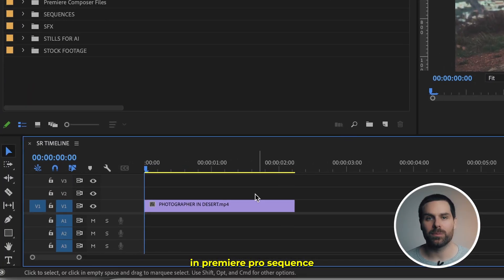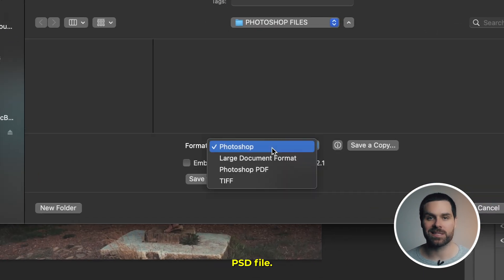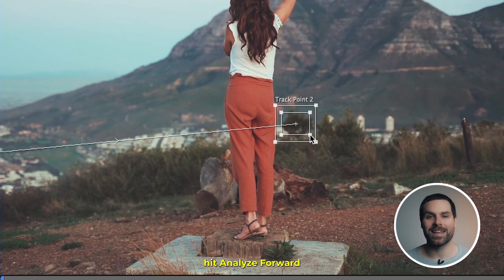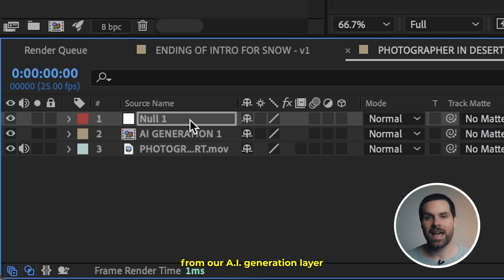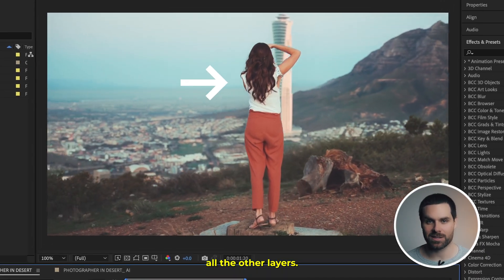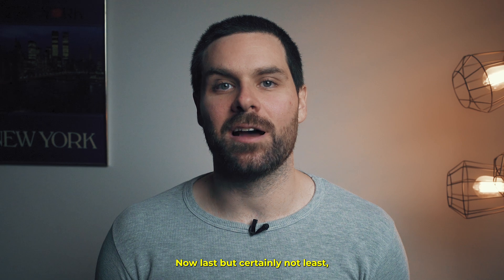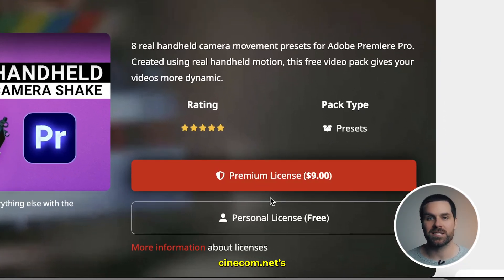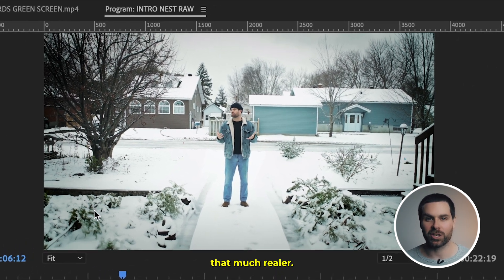4 REALISTIC Tricks For Your AI VIDEO GENERATIONS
4 REALISTIC Tricks For Your AI VIDEO Generations

Here They Are:

1 - Motion Track AI Generations To Moving Shot (Photoshop + After Effects)

2 - Moving Video Elements + AI VIDEO GENERATIONS (CC SNOWFALL EFFECT in After Effects)

3 - SOUND DESIGN For Your AI VIDEO Generations (in Premiere Pro)

4 - HANDHELD EFFECT For Your  AI VIDEO Generations (in Premiere Pro)

Follow for daily premiere pro tips, tricks, and hacks!

CHAPTERS:

0:00 - INTRO
0:23 - METHOD 1 - Motion Track AI Video Generations on Moving Footage!
1:56 - METHOD 2 - Moving Elements in the Scene  (i.e Fake SnowFall)
2:54 - METHOD 3 - Sound Design for AI Video Generations
3:28 - MotionElements x Justin Serran
4:09 - Method 4 - Handheld Camera Effect AI Video Generations
4:43 - OUTRO